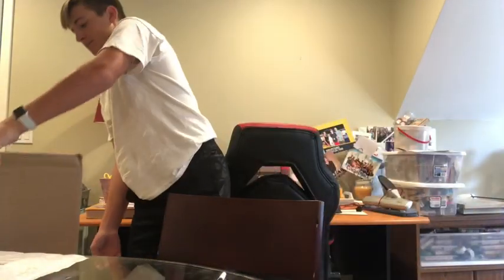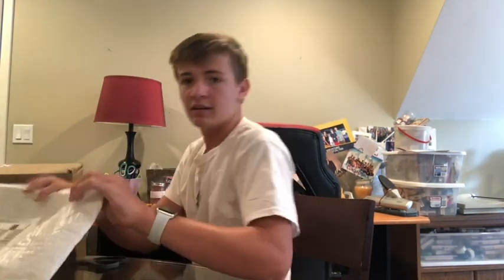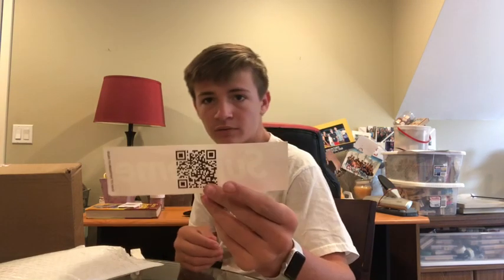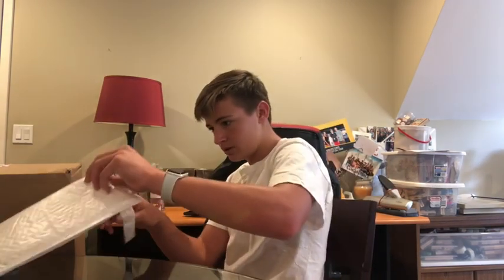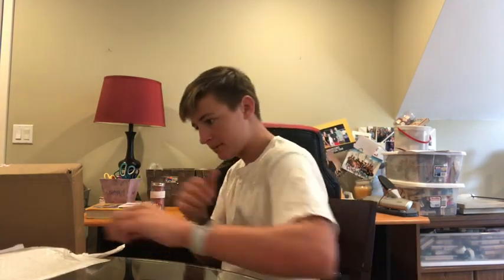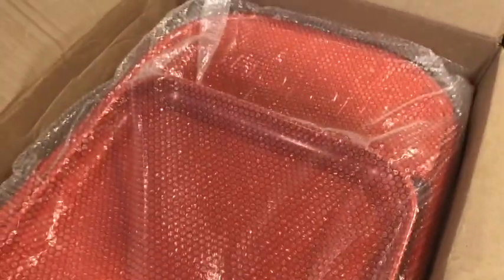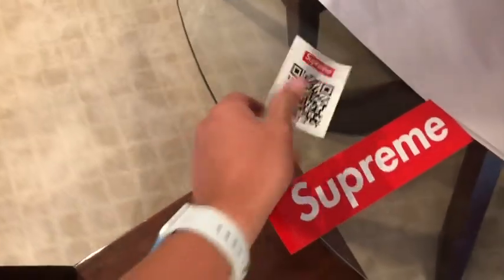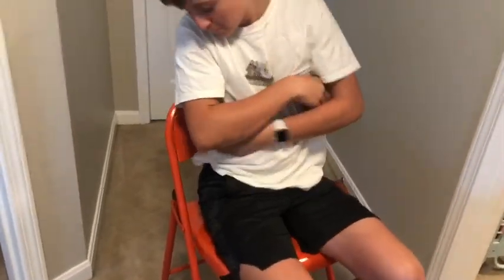SUPREME WEEK 2! SUPREME FOLDING CHAIR UNBOXING! (INSANE)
Supreme week 2 unboxing!